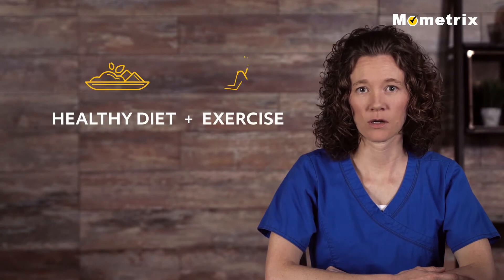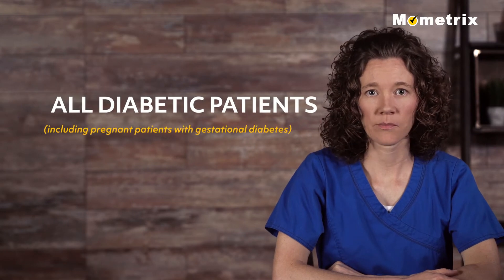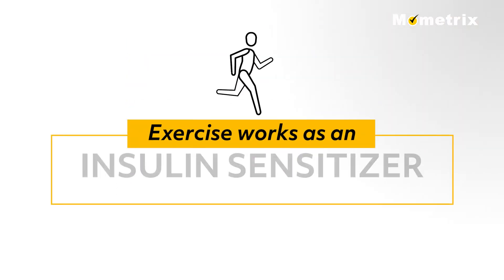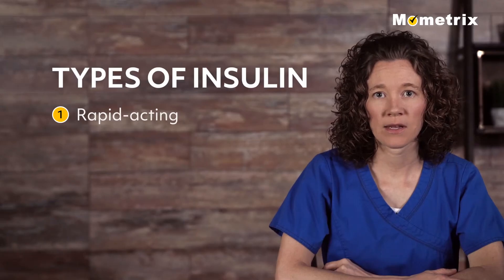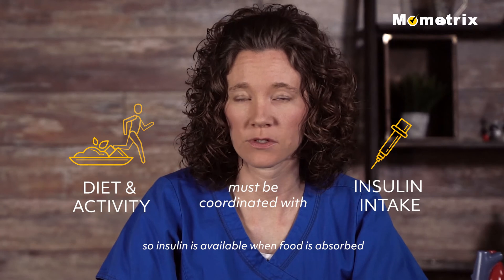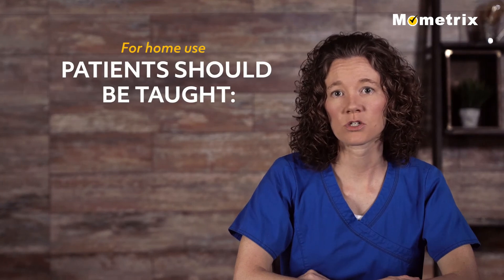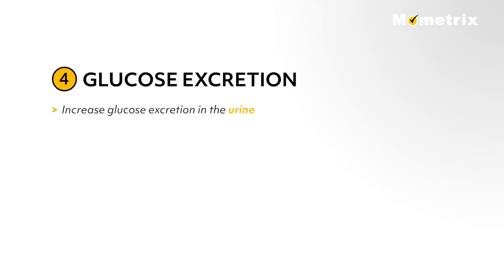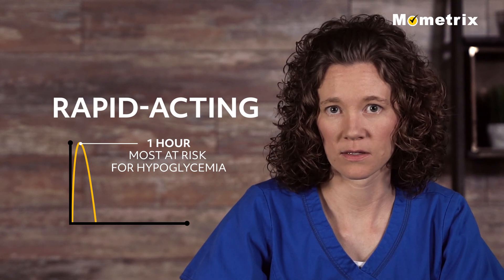Diabetes Mellitus: Diet, Exercise, & Medication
Welcome to this video tutorial about diet, exercise, and medication for diabetic patients. A healthy diet and exercise are important in preventing diabetes, managing existing diabetes, and preventing, or at least slowing, the rate of the development of diabetes complications.